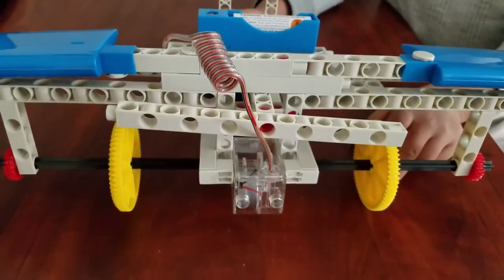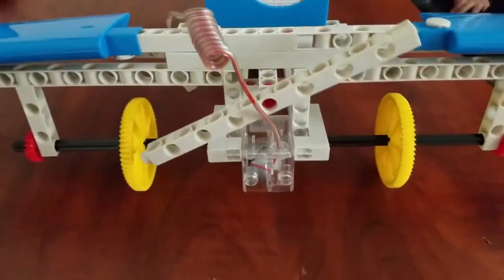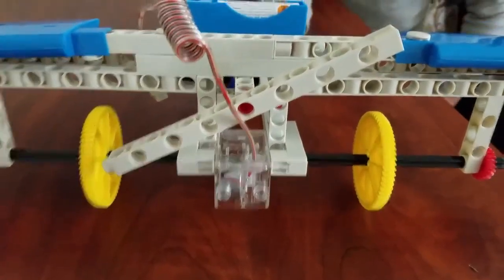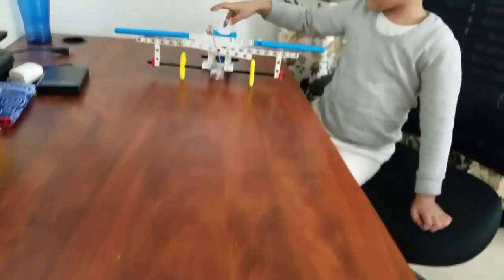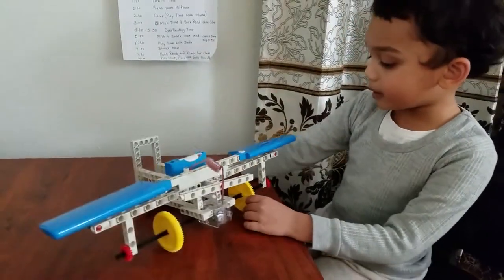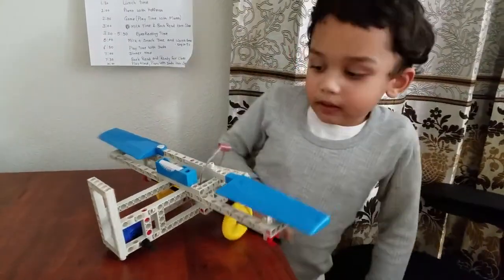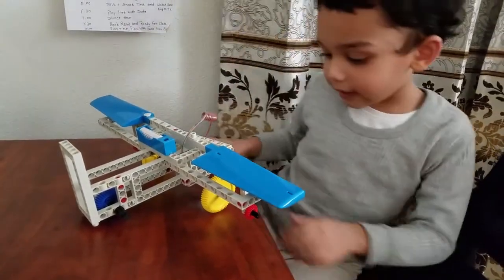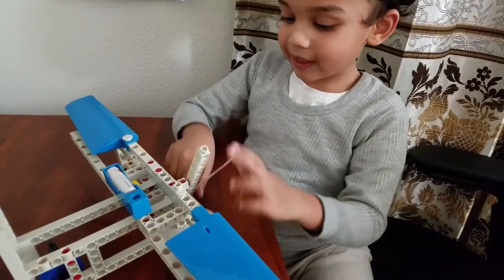Wind Power Electricity Generating Turbines 2 0 Science Experimental kit for kids Thames & KosMos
Baby Ishan Made this wind turbine generator all by him self amazing right.wind forecasting,windpower(industry)science project,kinetic energy,wind turbine design,electricity,wind turbine,wind turbine# fails,